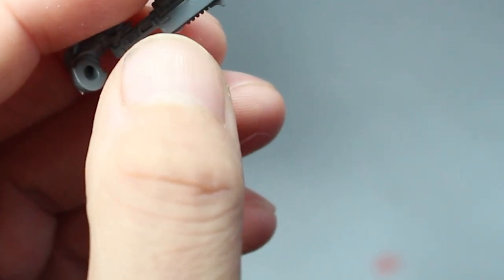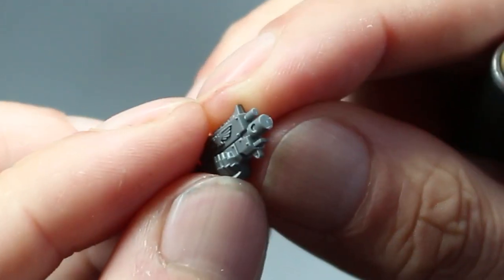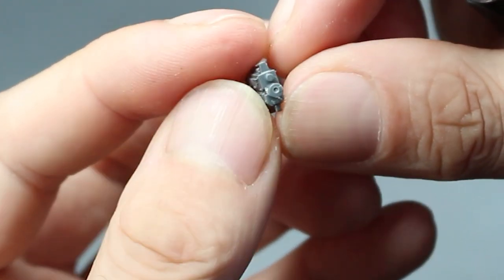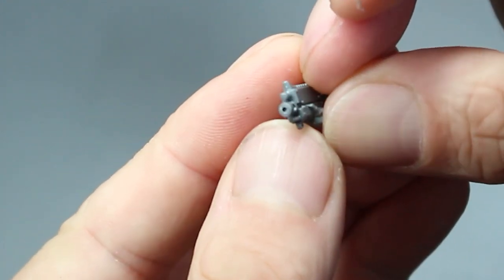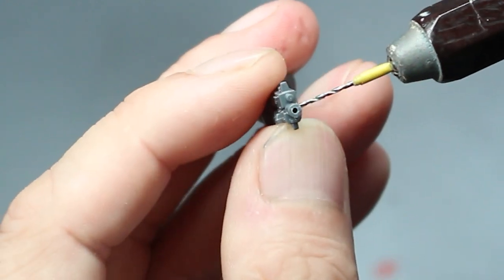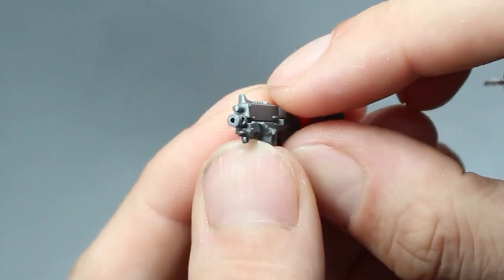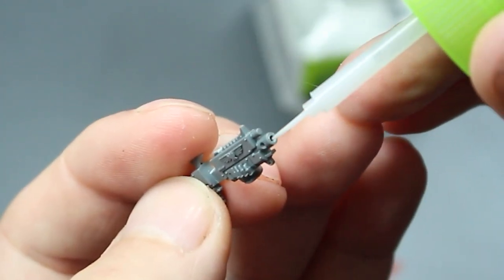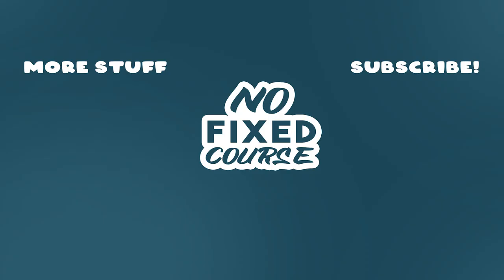How to Drill Bolter Barrels - Warhammer 40K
Drilling the barrels on your Warhammer models is a great way to add realism and that 'extra something' to your army or display.
If you're looking at starting painting for competitions as well, judges will often look to see if barrels have been drilled out as part of the process.